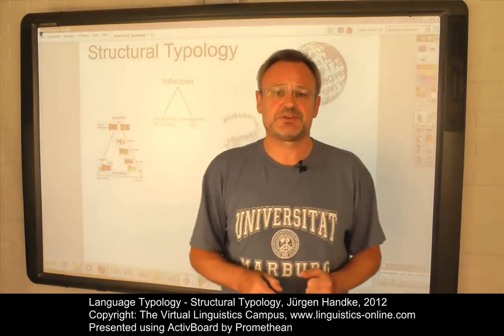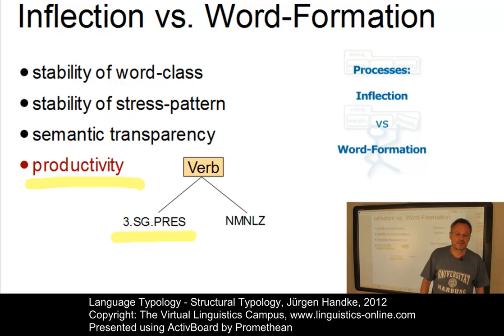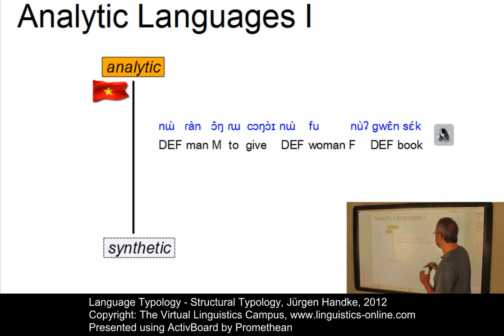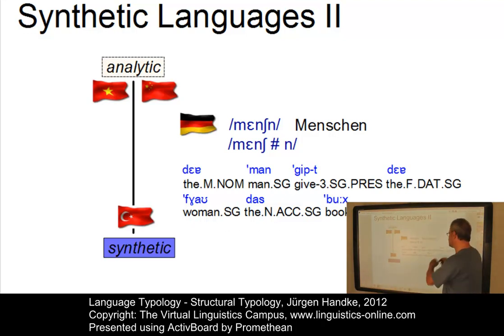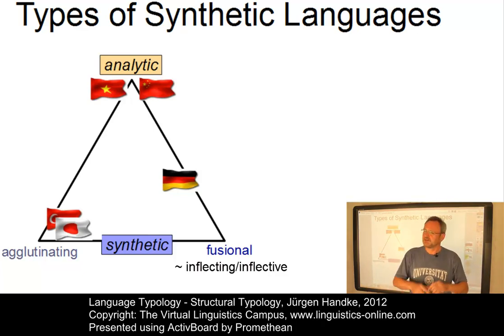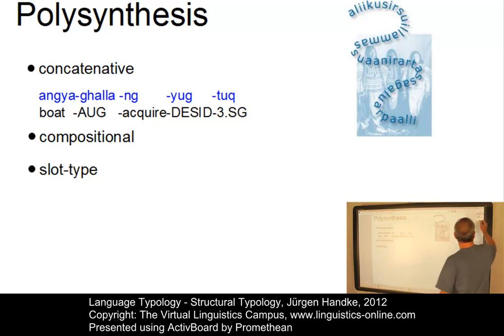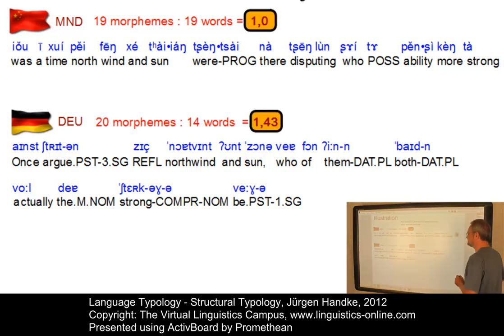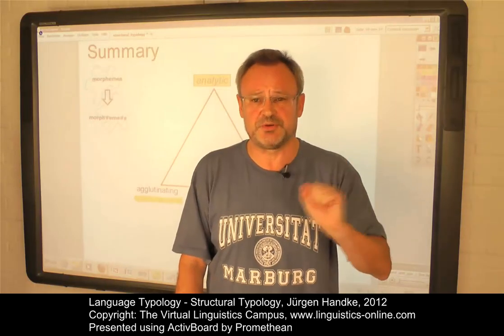TYP105 - Structural Typology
This E-Lecture discusses the morphological or structural parameter of language classification. It carefully introduces the analytic-synthetic continuum, illustrates the differences between agglutinating and fusional, and includes some aspects of polysynthesis. All examples are supported with audio material from the VLC language index.